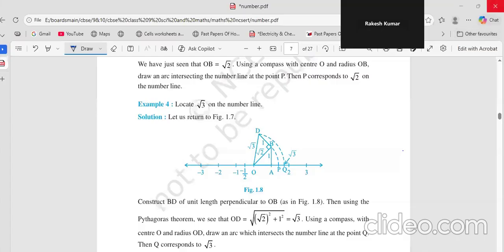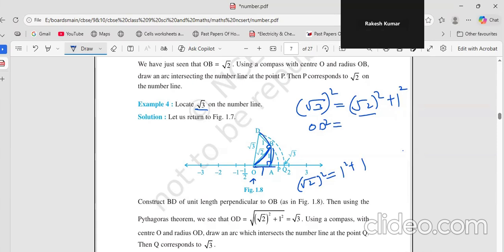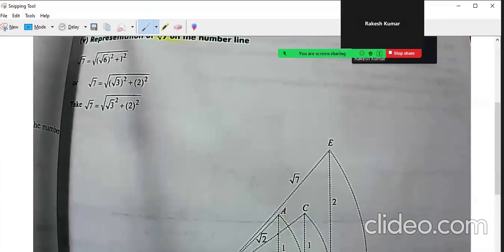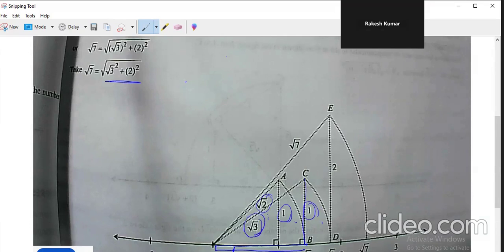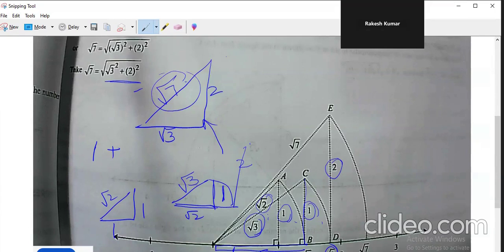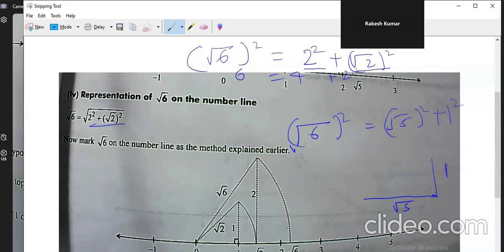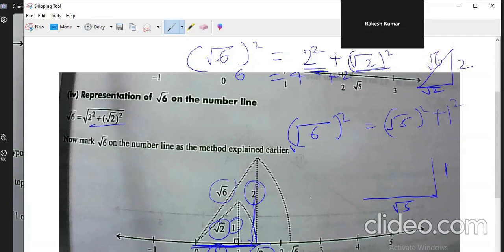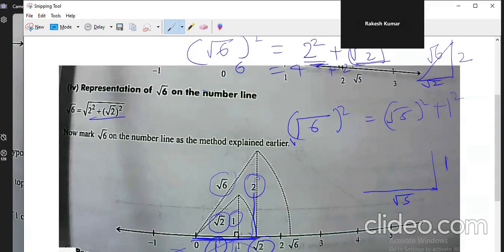Square root7 irrational number on number line class 9